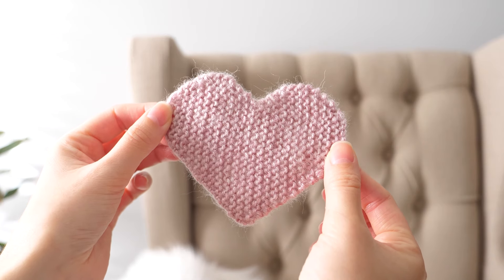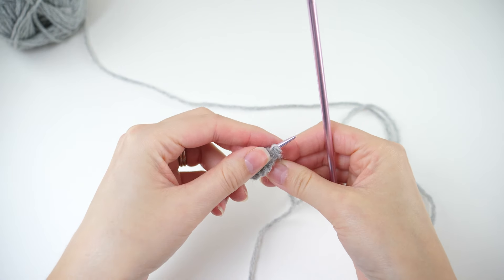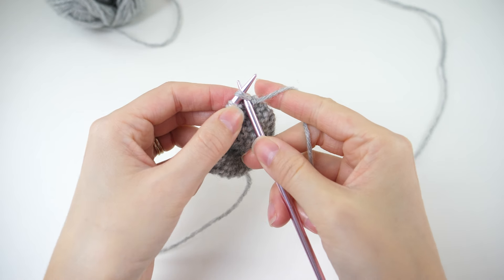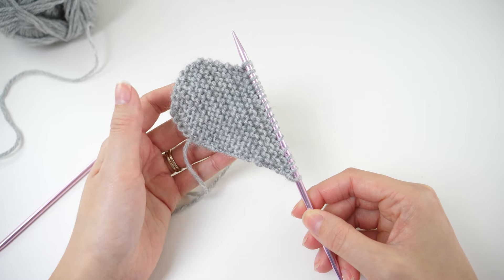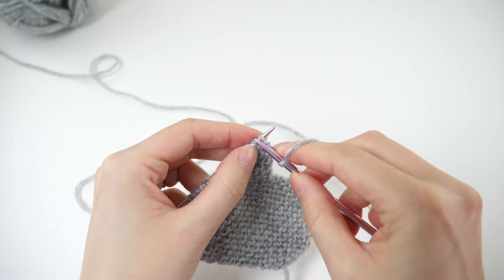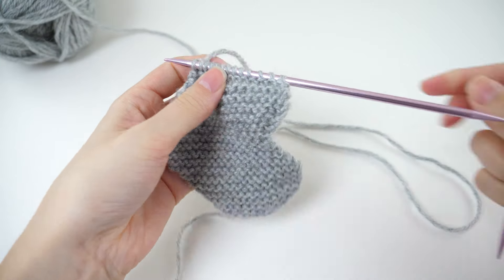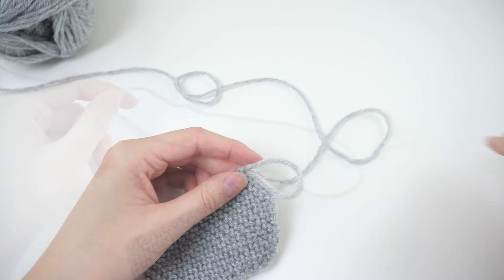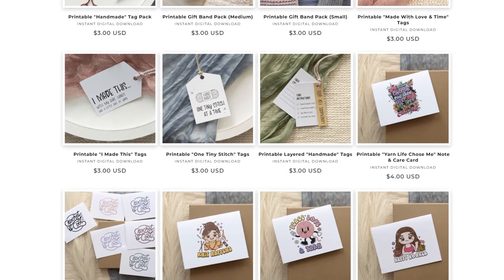How to Knit a Heart Step-by-Step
A knitted heart pattern like this one is great for using up scrap bits of yarn, and they look really cute added to your projects!

If you want to make one just like mine, or you have questions about the supplies I used, here are the links :

💙 Shop and Support B.Hooked 💙